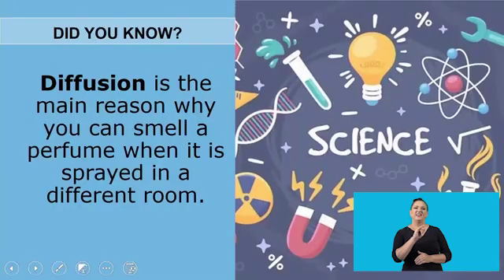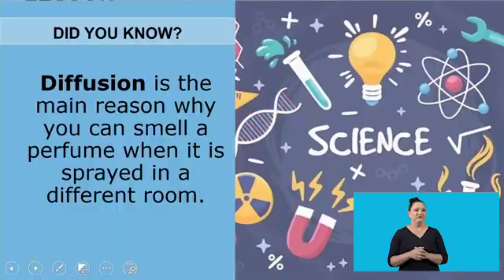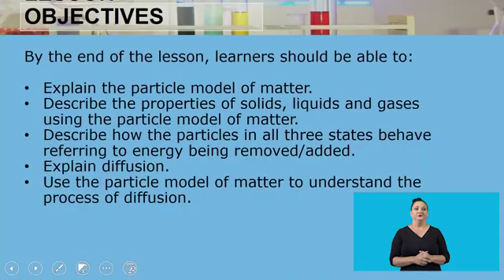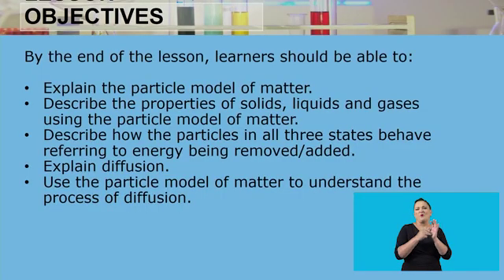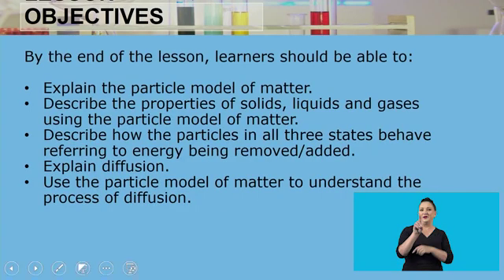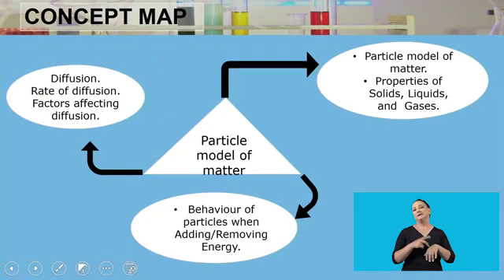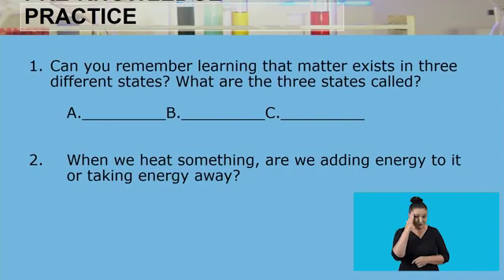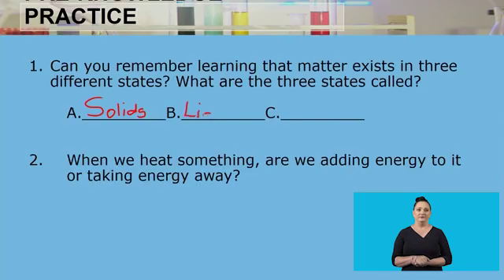Natural Sciences Grade 8 Particle Model of Matter Video 1 Segment 1